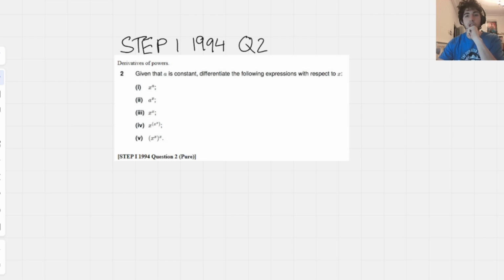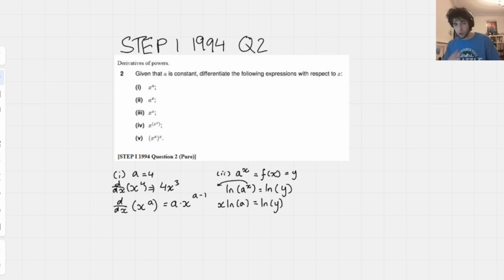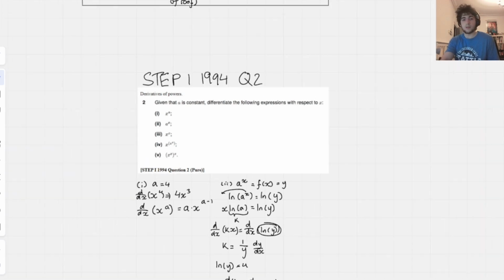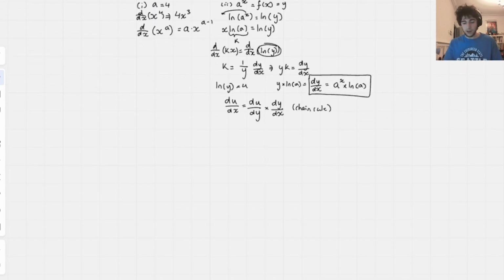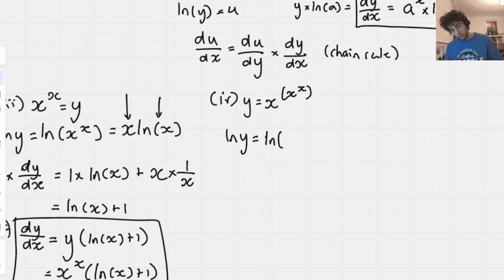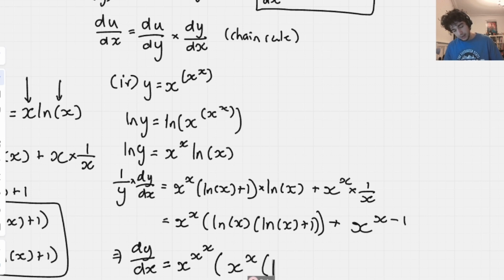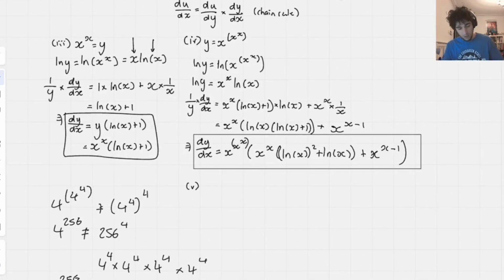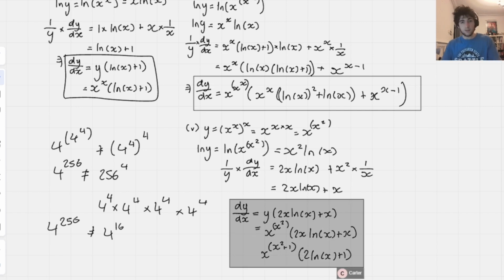1994 STEP I Q2